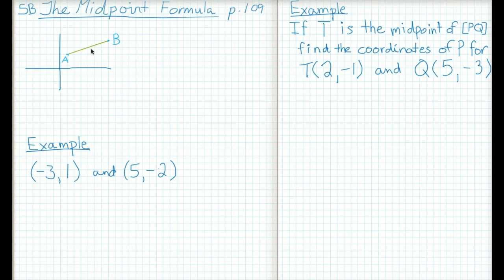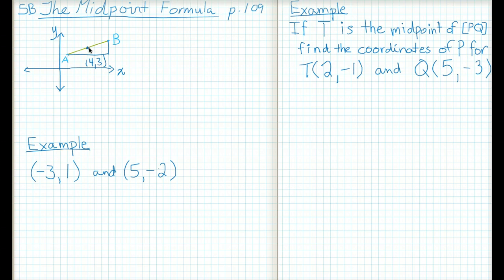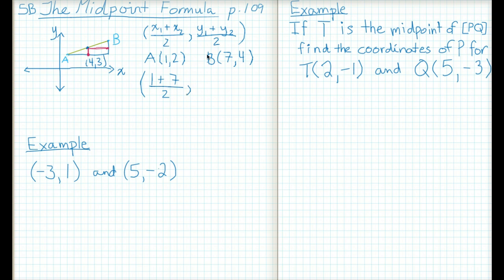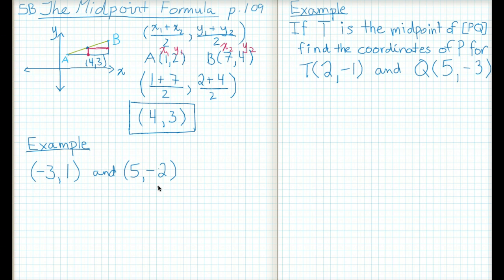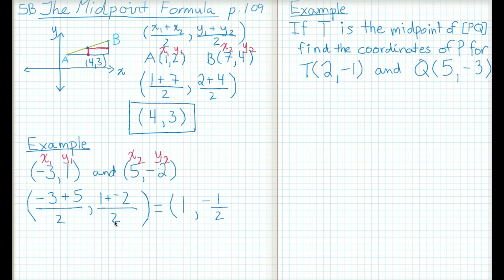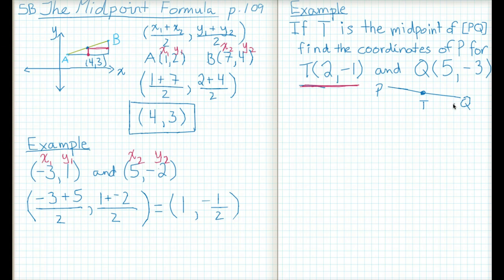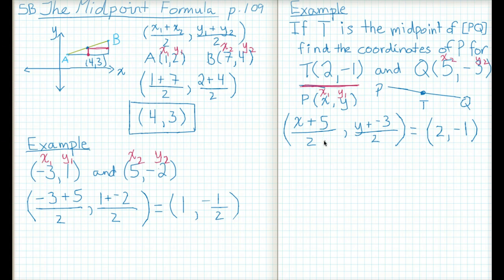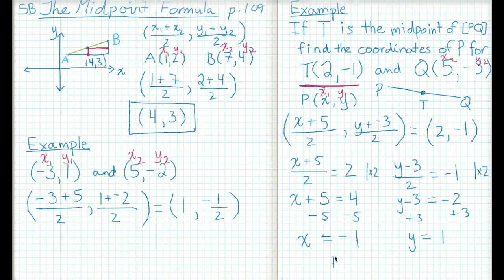H.I.S. Grade 10 Ex. 5B Midpoint Formula